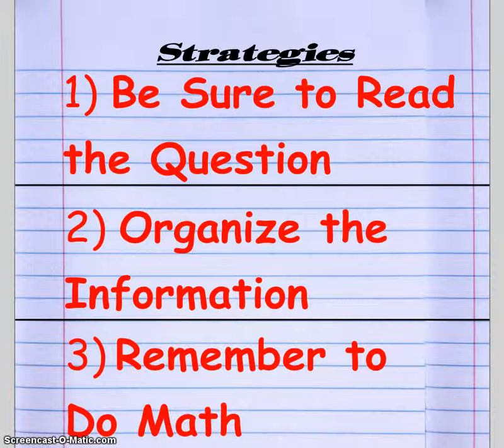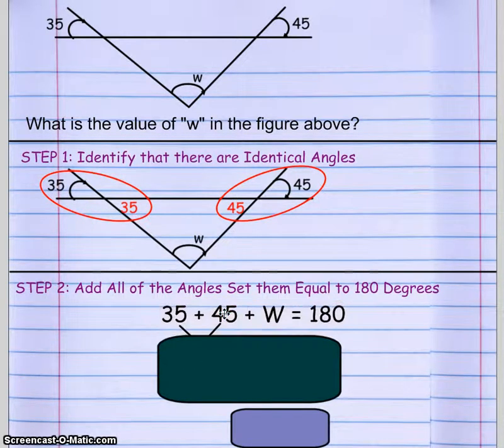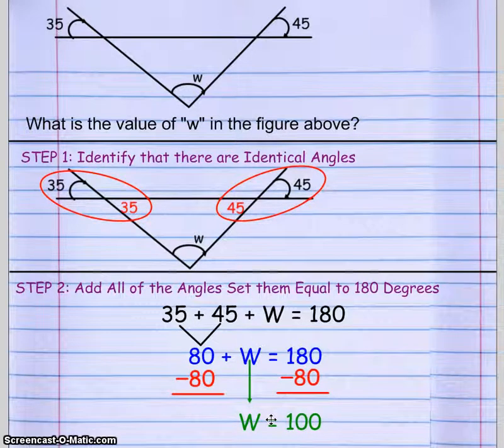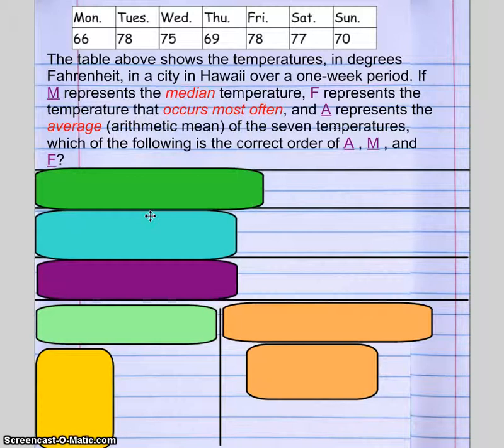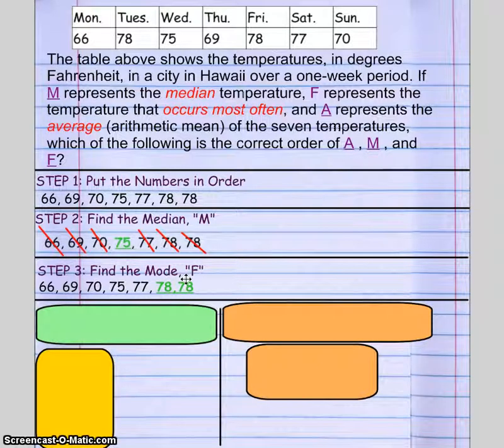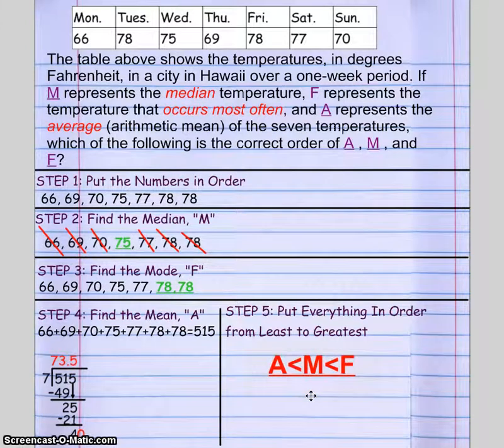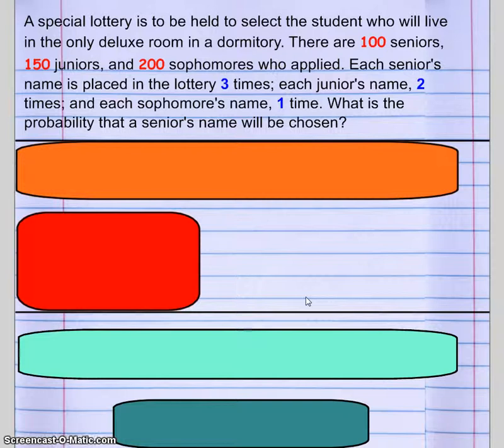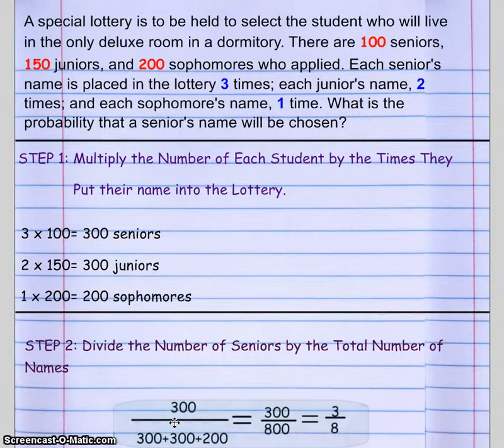Math Capstone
This video provides strategies and methods used by The Puma Learning Center in order to provide an easy approach for tutors and students to solving math questions on the SAT